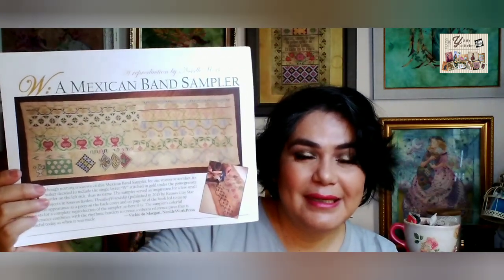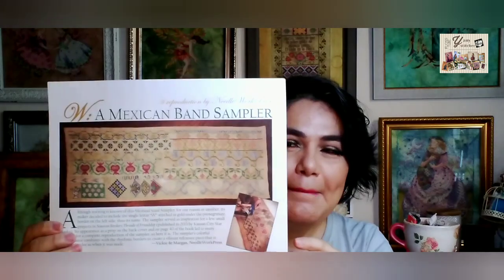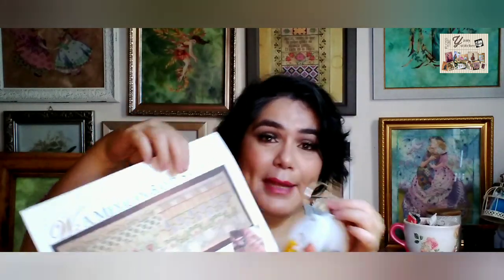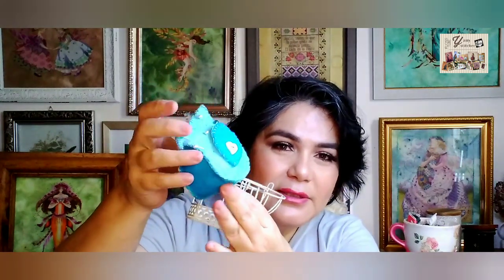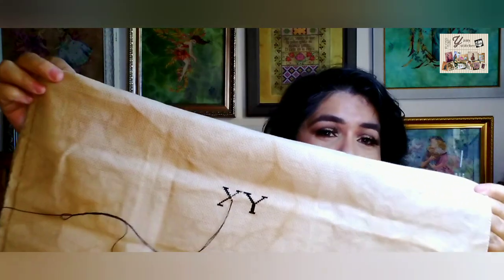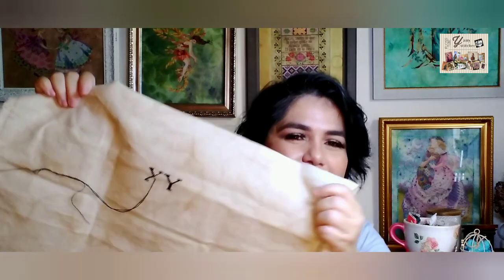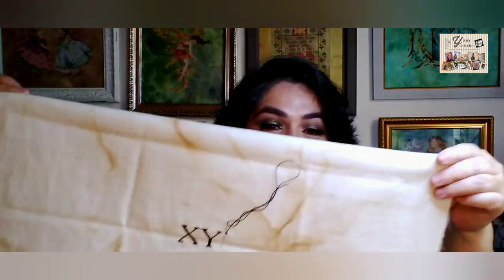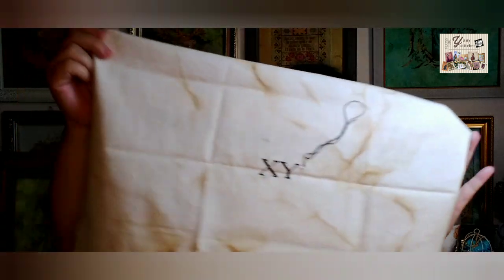Flosstube 199 Projects and a FFO!!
Thank you for your company 🧵🧚‍♀️🤗 Don't forget the subscription button 😁😊

If you want to invited me a coffee or more Cross Stitch patterns, please consider ☕🧵🤗

Project Mentioned:
Fairy Flora

Happy Stitching!